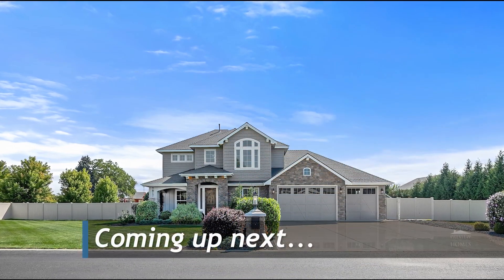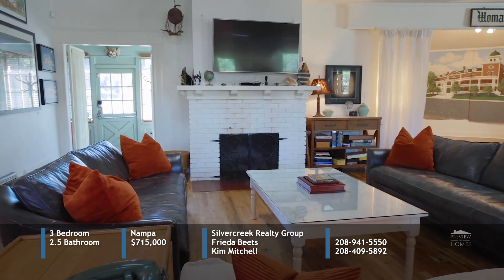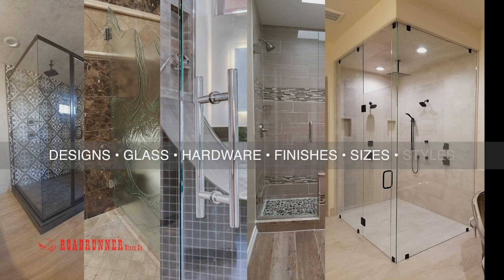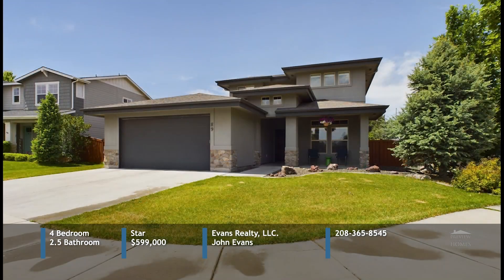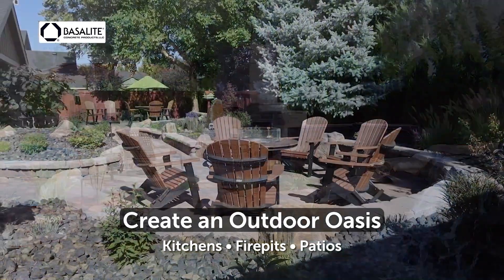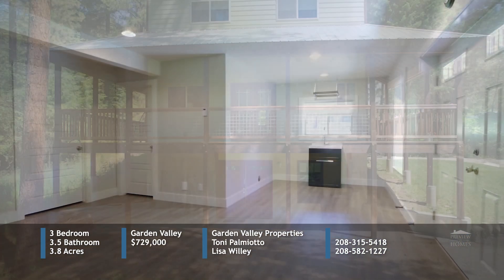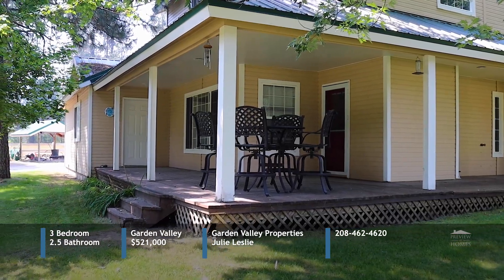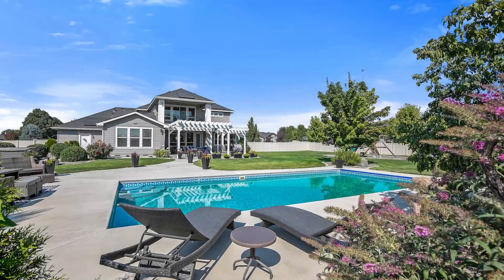Preview of Homes Full Episode | Originally Aired 9-22-24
🌟 Welcome to Preview of Homes TV! 🌟

Join us on a journey through the world of real estate and home design in Boise, Idaho and the surrounding Treasure Valley! Our channel is dedicated to showcasing stunning properties, providing valuable market insights, and offering tips for buyers and sellers alike. Whether you’re searching for your dream home, looking to invest, or just love exploring beautiful spaces, you’ll find something here for you!